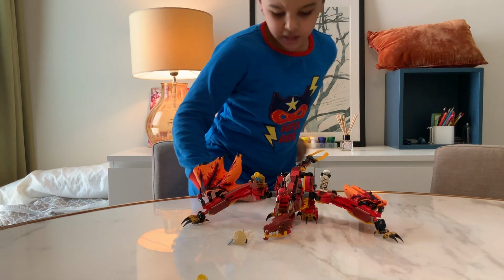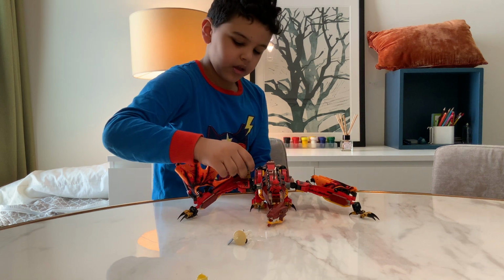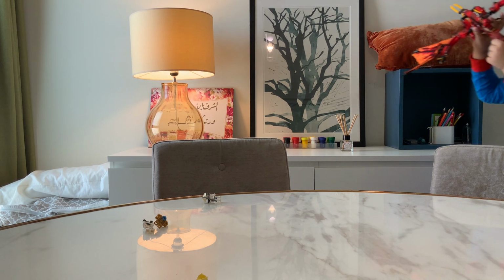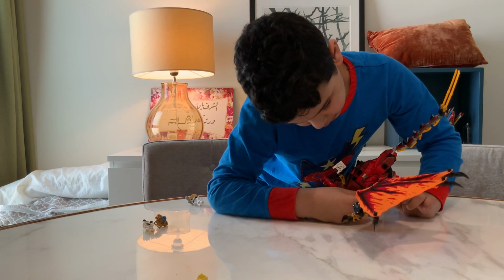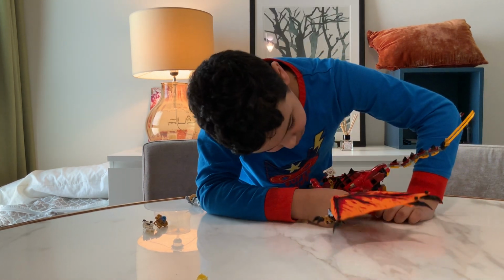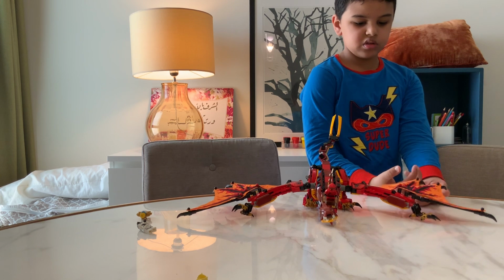Ninjago legacy fire dragon 2021